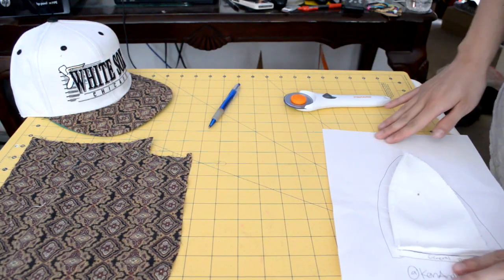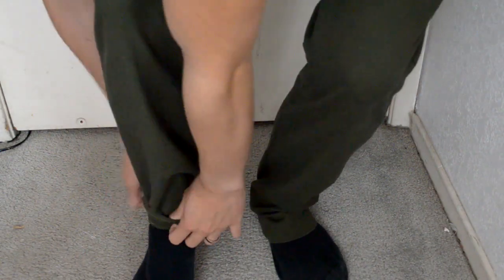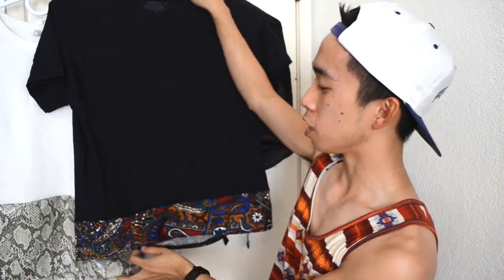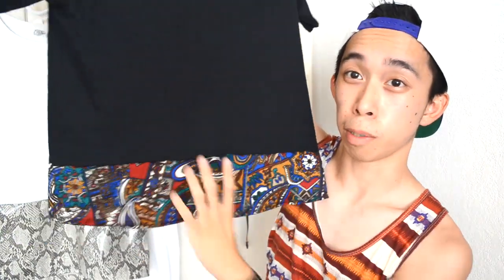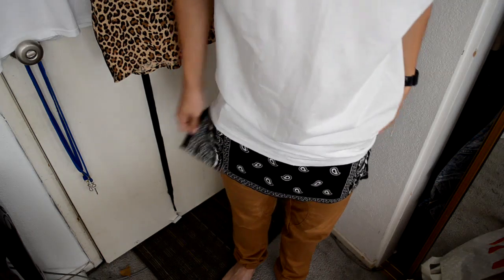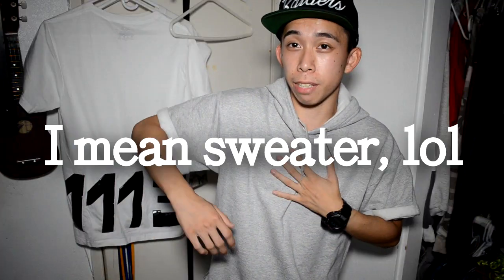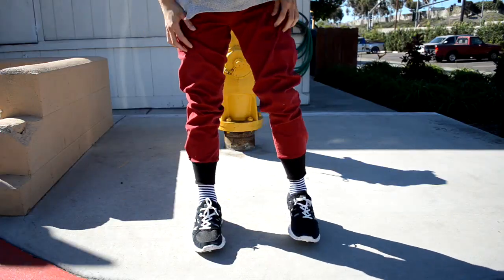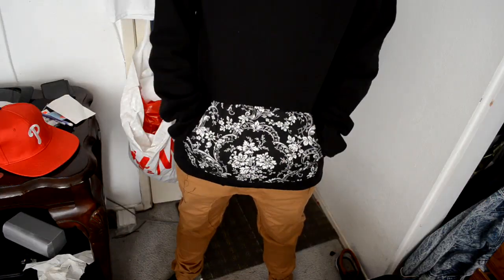KAD MONTAGE #1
• Sewing Equipment  •
 • YouTube Setup  •
 • My life beyond the sewing machine  •